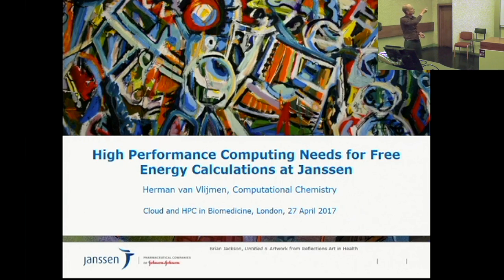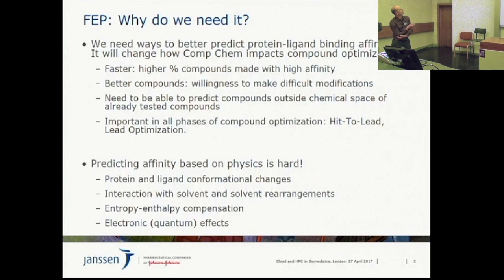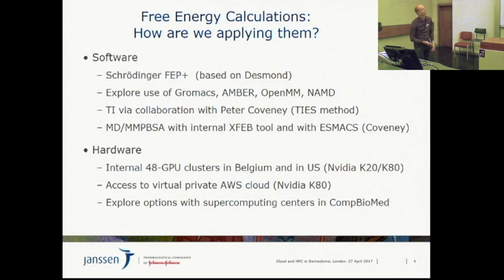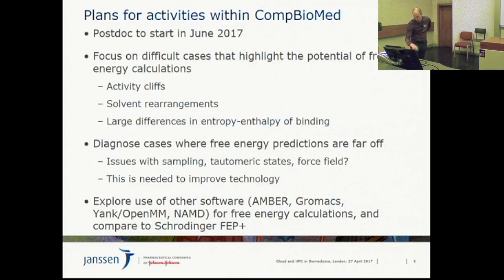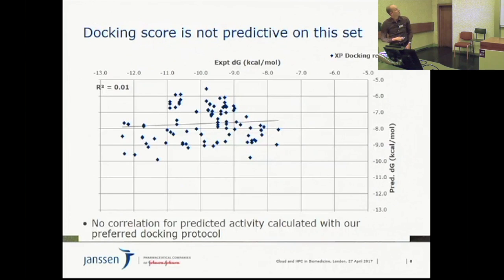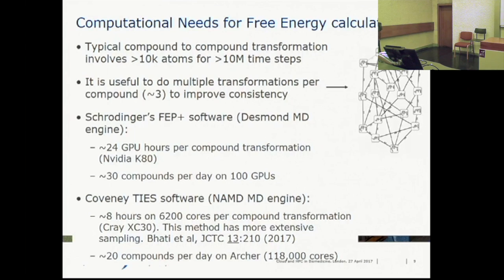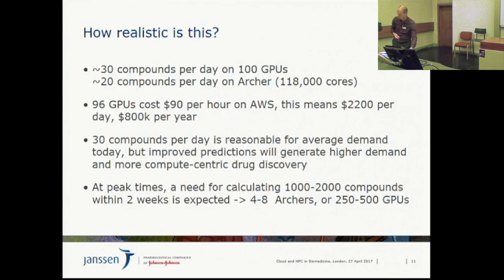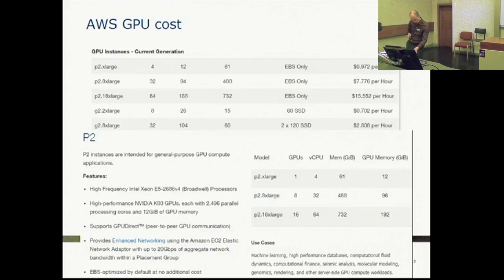Herman Van Vlijmen: Cloud & HPC in Biomedicine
High performance computing needs for free energy calculations at Janssen.